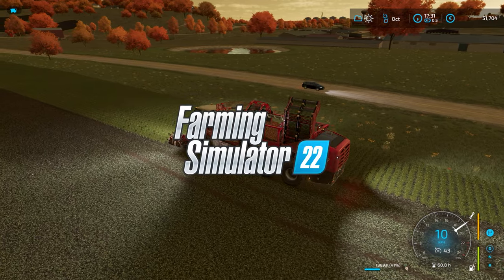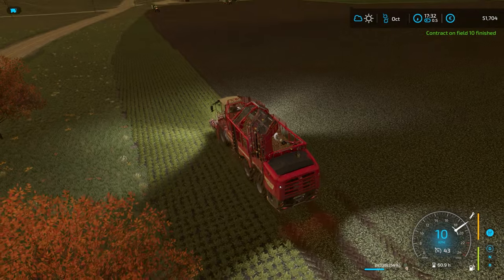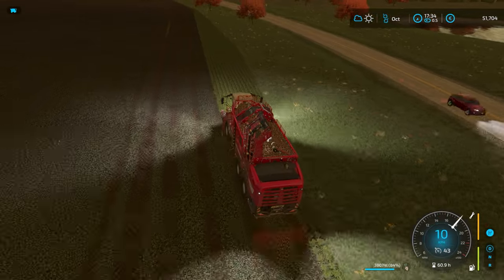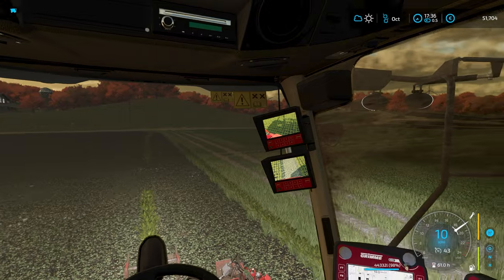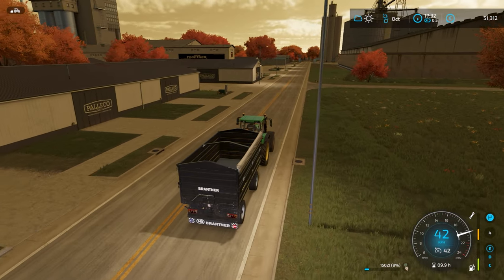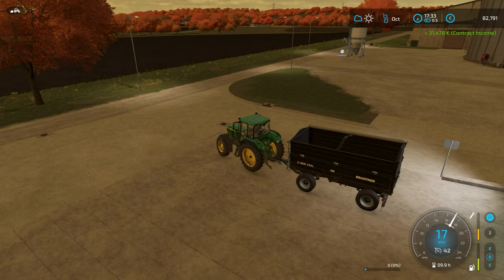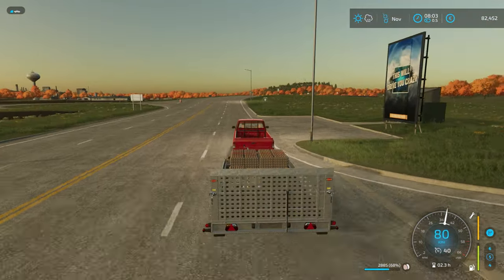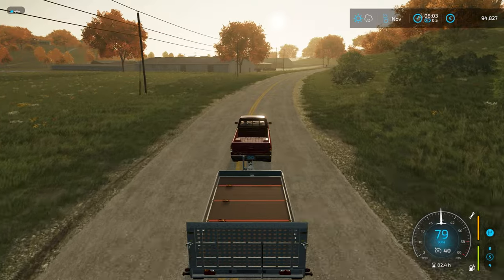EXPANDING the Farm but we can only afford ONE - Farming Simulator 22 - Elmcreek - Episode 23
In this episode of Farming Simulator 22, we make a decision to expand the farm by either purchasing the Oil Mill production or adding a new field.